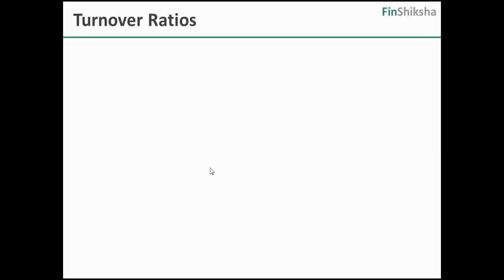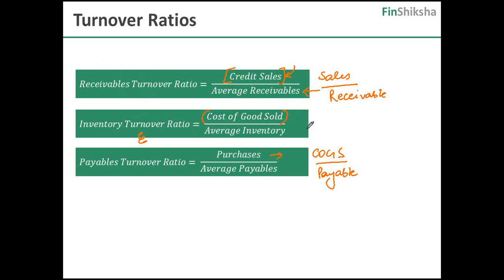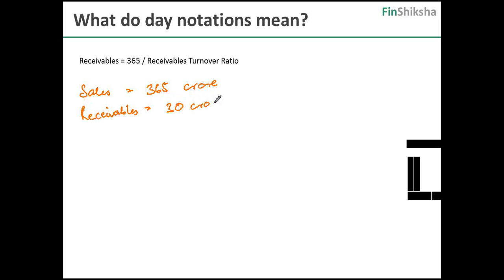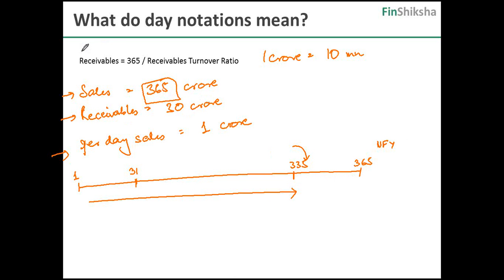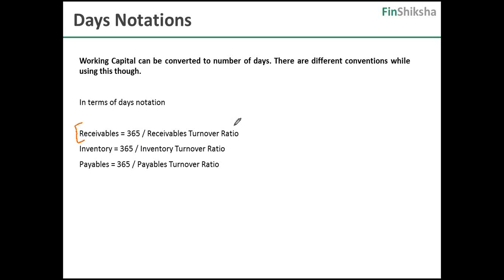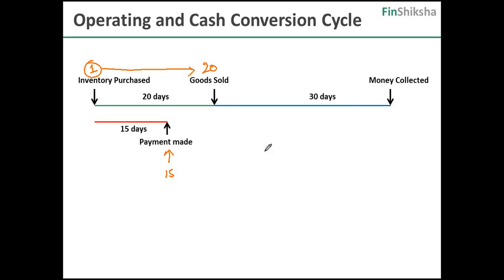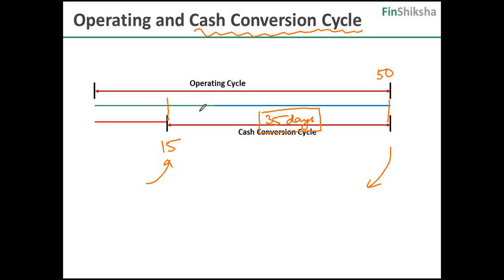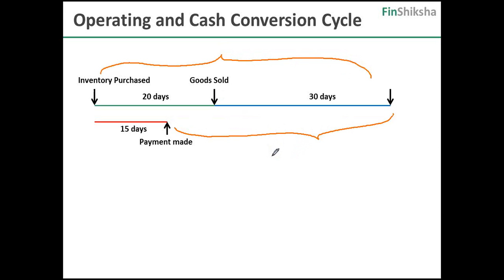FinShiksha - Finance Concepts - Corporate Finance - Cash Conversion Cycle